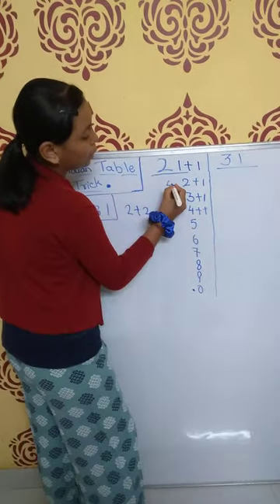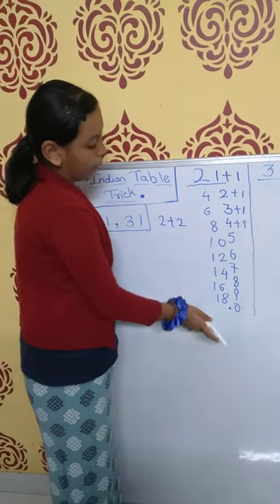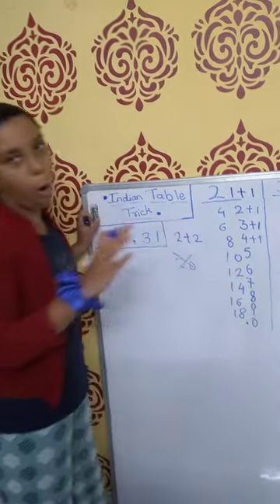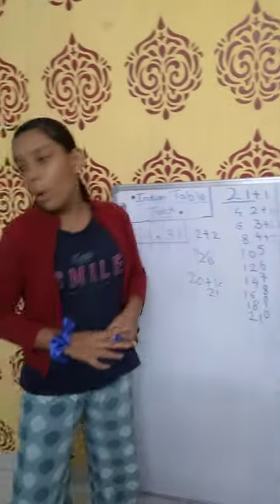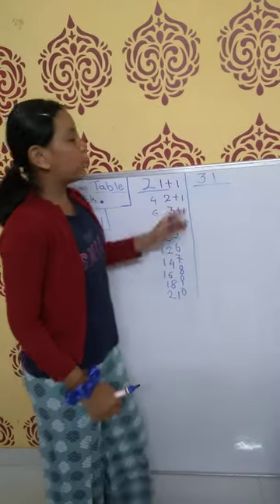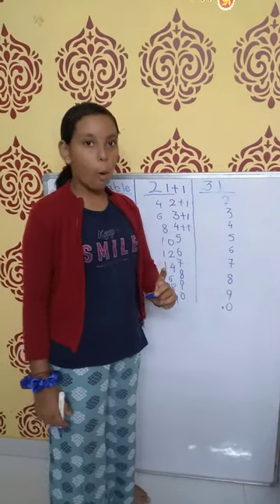Indian or Vedic maths tricks of 21,31tables